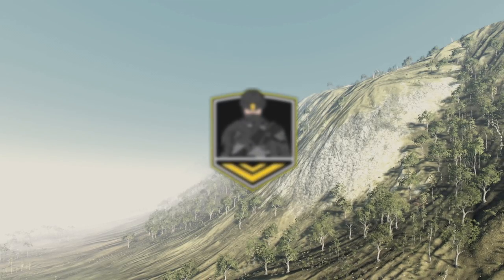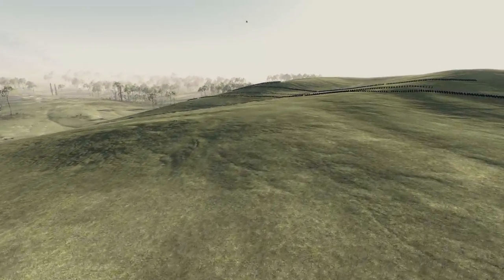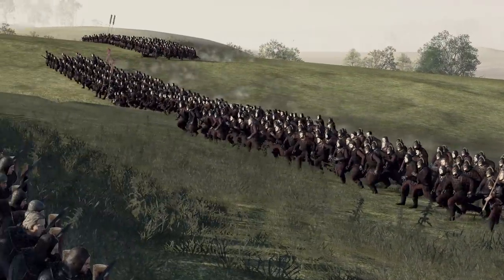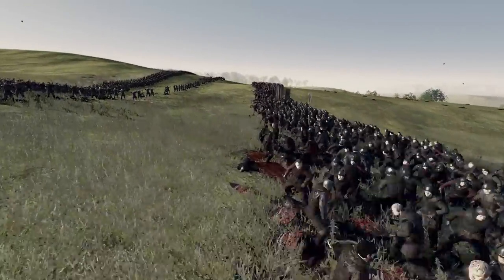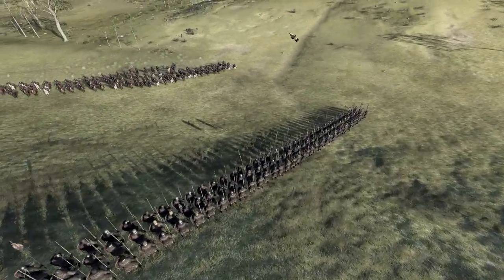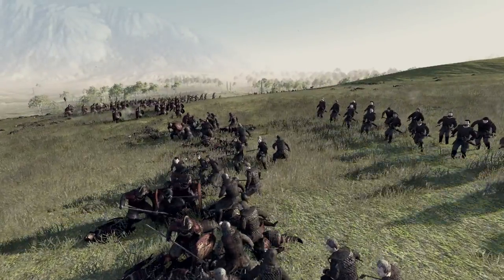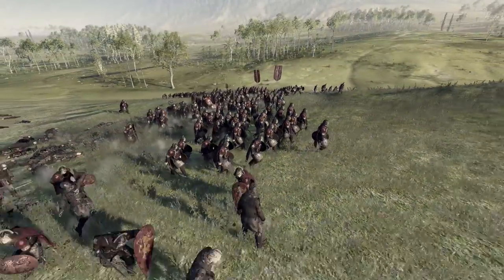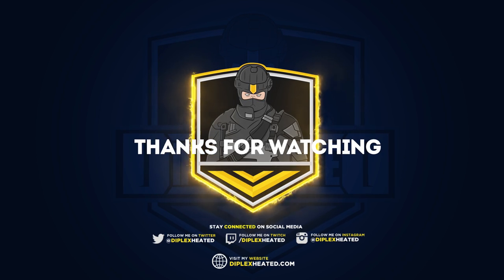BATTLE OF THE GOLDEN TOOTH! First Battle in the War of the Five Kings - Game of Thrones Total War